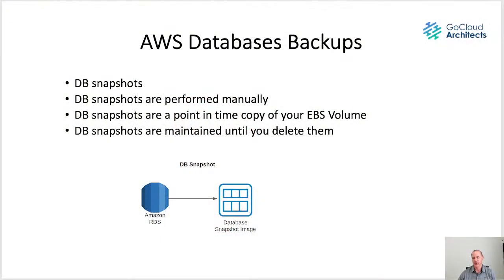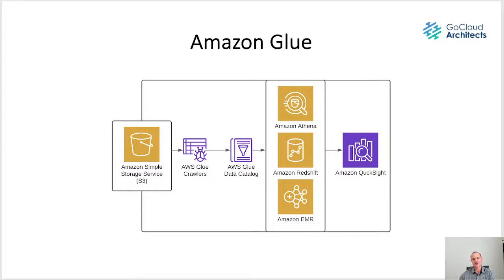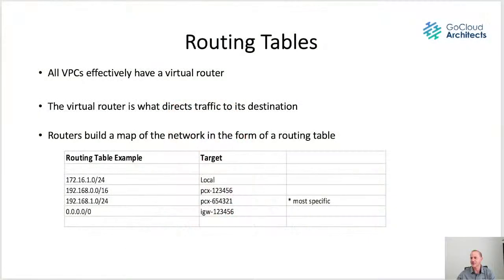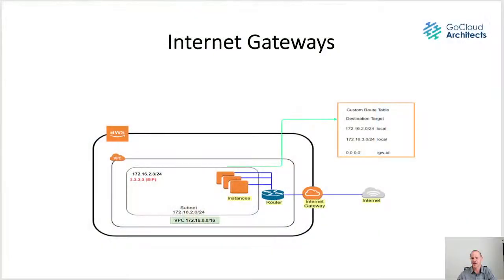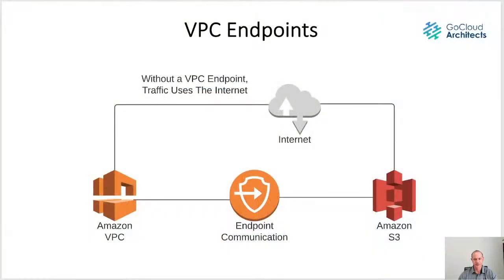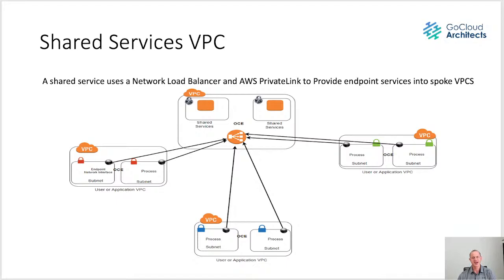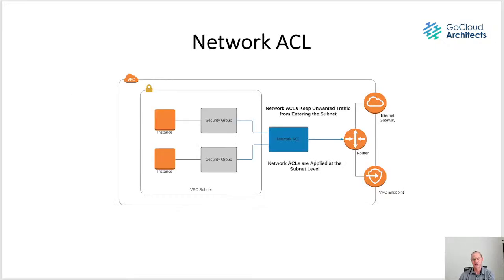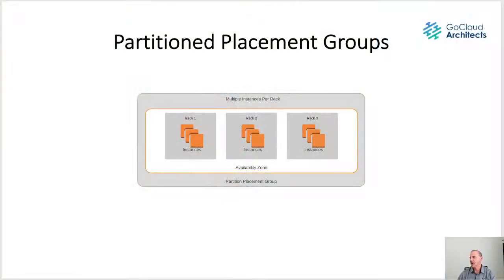AWS Certified Solutions Architect Professional | AWS SAP | Full FREE AWS Course | Part 3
In this livestream series AWS Certified Solutions Architect Professional | AWS SAP |  Full FREE AWS Course we provide AWS certified solutions architect professional exam preparation (SAP-C01).  We provide this free aws certification training online to assist individuals in building their cloud architect or cloud engineering careers.

This video series continues our free AWS certification training online training videos.  Previously we released the AWS certified solutions architect associate free training which can be seen

This AWS cloud computing full course will help with your aws solution architect certification, build your cloud architect career skills, and is an essential part of your cloud computing career training.  That’s why we provide this AWS training free to help the cloud architect community!

The aws solutions architect professional, the aws solutions architect professional exam, and the aws professional solution architect are an essential part of your cloud architect career.

A cloud computing complete course would include AWS training, AWS certifications, network and datacenter training, communication skills training, emotional intelligence training, written and verbal communication training and of course vendor certifications.   We provide this type of training in our cloud architect career development program.  But certification is an essential part of the process, so we like to offer FREE certification training!

Please use this FREE AWS course to elevate your cloud computing career.

On our channel we provide the following guidance; cloud computing career guidance,  cloud architect career guidance, cloud architect career tips, leadership training, and anything we can to help you with your cloud computing career.

We hope you have enjoyed this AWS Certified Solutions Architect Professional | AWS SAP |  Full FREE AWS Course!

Want to learn how to get your first cloud architect job?  Join our free webinar where we teach you the steps to go from AWS certified to Cloud Architect Hired.

Want to learn how to get real world cloud architect experience at home?  Join our free webinar where we teach you how to become a capable and competent cloud architect from the comfort of your own home.

Are you looking to get AWS Certified?

Are you looking for a FREE AWS Certified Solutions Architect Associate Online Training program, please visit our FREE Full AWS Certified Solutions Architect (SAA-C02) Training program?  The link is below!

We are offering a FREE full AWS Certified Solutions Architect Professional Live bootcamp from June 15-20 via YouTube live.  Please register here for the FREE program.

Learn more about our online training academy.